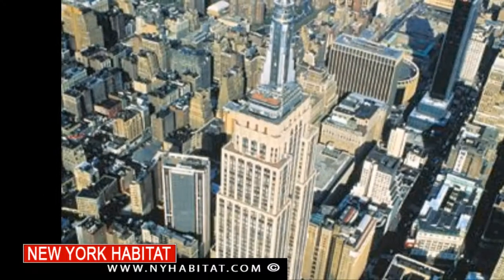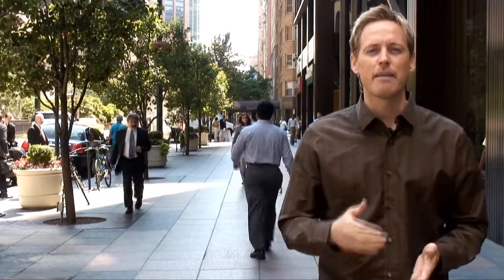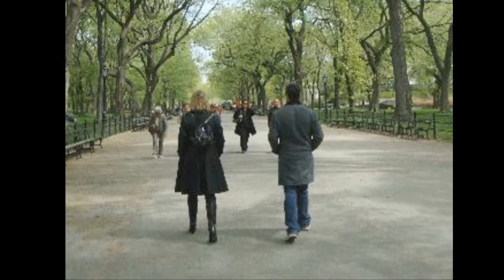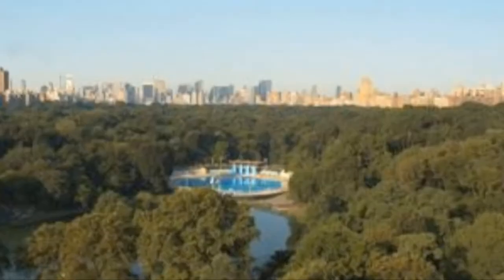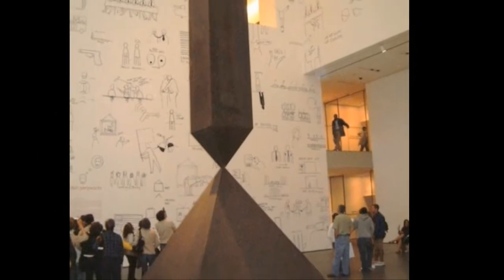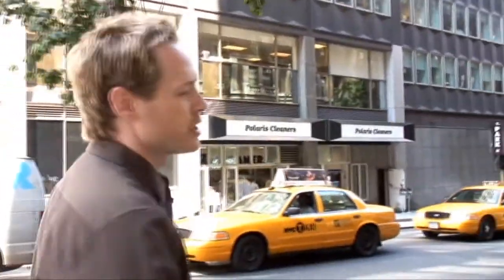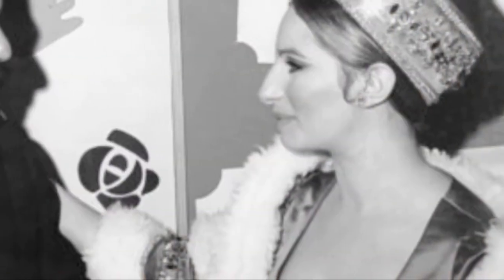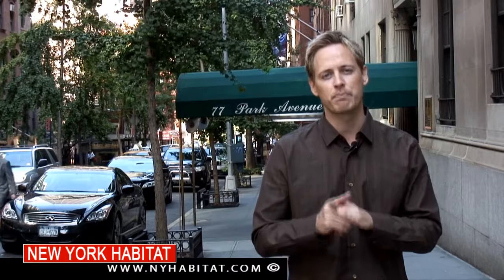Free Things To Do In New York City, Part 4 - Free Guided Tours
New York Habitat ) is pleased to provide you today with a new video tour of the series of Free things to do in New York City.
Before you discover this video about free-guided tours, feel free to check out this other video about free things to do in the Great Outdoors and Indoors of New York or the great views for free

Please be sure to check out the full article about Free guided Tours in new York city on the New York Habitat Blog

Walking tours of New York are a great way to learn about the city. And most of them are well worth the money spent.  But if you're looking for a more independent (and free) alternative, you should definitely consider a pod tour.

Pod tours are unique because you can pause your iPod at any time during the tour to stop and explore on your own.  Stop for lunch, do some impromptu shopping or take a phone call.  You are in control of the pace of the tour.

You can find free pod tours for Central Park, the Lower East Side and even the Museum of Modern Art.  Check out a few that I found online.
• Free MoMA Pod tours
• The Lower East Side free pod tour
• Central Park -- pod tour
• The Lower Manhattan Cultural Council
If you prefer to have a real live guide, there are also some great free group tours in New York.
For example you can catch the 8th Street Walking Tour in Greenwich Village where you'll see where Jimi Hendrix built the Electric Lady sound studios and Barbra Streisand debuted at the Bon Soir.
And instead of just visiting Grand Central Station, why not take a free guided tour?  Every Friday at 12.30, you can catch a free tour of Grand Central and the surrounding area led by one of New York's most renowned tour guides, Justin Ferate.
Other great free guided tours you can find in New York are:
Orchard Street Walking Tour
The Union Square Walking Tour
Times Square Tour
Another fun thing to consider during your next trip to New York is Big Apple Greeters.  It's a non-profit organization that matches visitors with friendly and enthusiastic New Yorkers who are happy to share the city they love. This is truly a way to see New York through the eyes of a New Yorker.
What's great about the pod tours and many of the guided tours, besides the fact that they're free, is that you will learn many lesser-known aspects of New York.  Many of the free guided tours are led by true New Yorkers, meaning you'll get some authentic exposure to this massive city.

If you are watching this video, you are likely coming to New York City soon and you are also looking to save some money. If you haven't already, you really should consider renting an Apartment through New York Habitat . It's a great way to save money over a hotel and it'll give you a true authentic New York experience. New York Habitat provides tons of furnished apartments and vacation rentals all over New York City.

Take a look at this Studio Vacation Rental just a few blocks from Times Square (NY- 12424)
We've also got this fantastic 1 bedroom Accommodation in Midtown East (NY-12611)

Well I hope this video has given you more ideas on how to save money and still have fun in New York City.